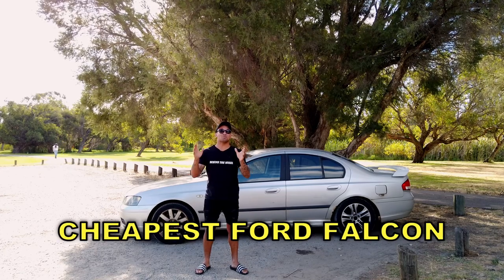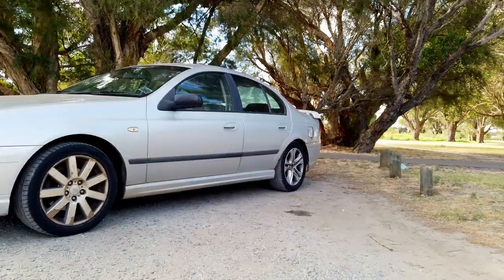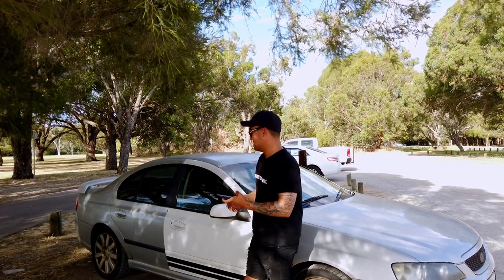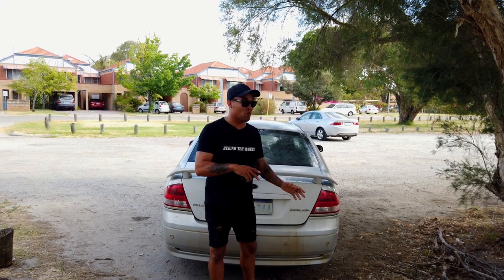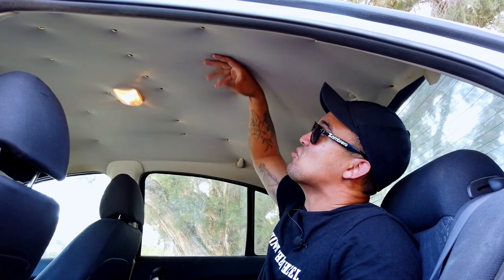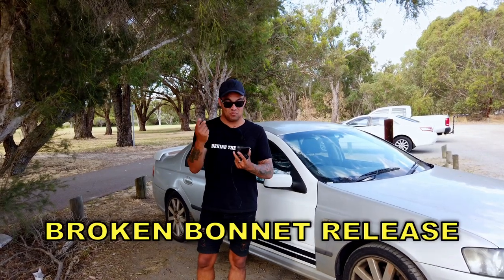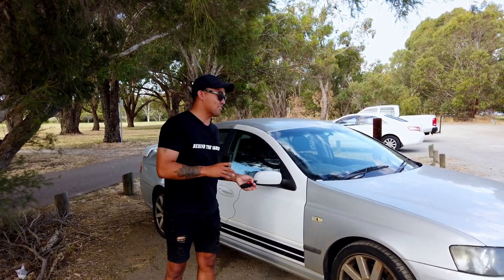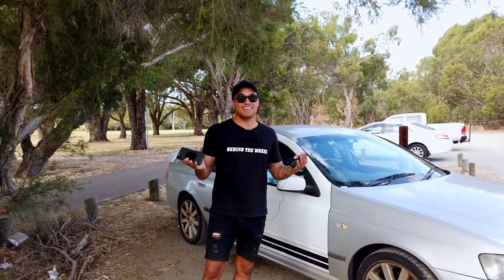I BOUGHT PERTHS CHEAPEST FORD FALCON!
I bought Perth's cheapest Ford Falcon and I'm going to fix it up! join me on my journey to learn new skills as I try to build this car as CHEAP AS POSSIBLE!

Let me know how you think I can improve the videos, or what you'd like to see!

📸 My Go Pro
📸 My 360 Camera
📸 My 360 Camera Accessories
📸 My DJI Pocket
🎤 My Wireless Mic
🎒 My Camera Bag